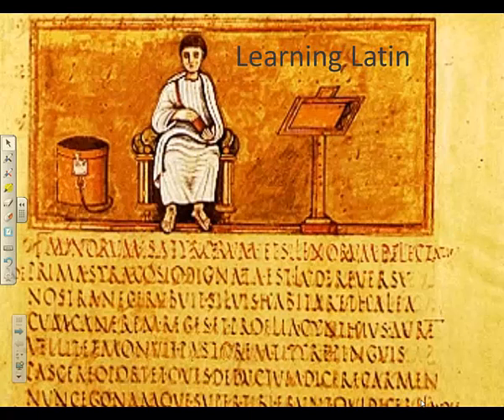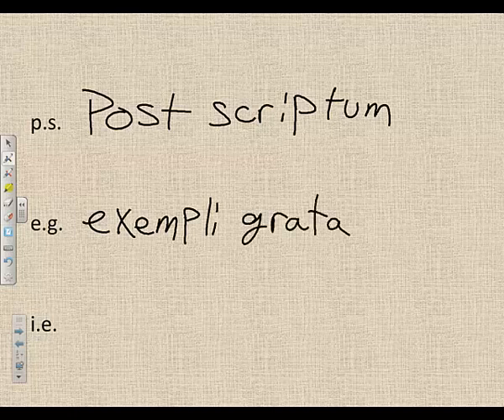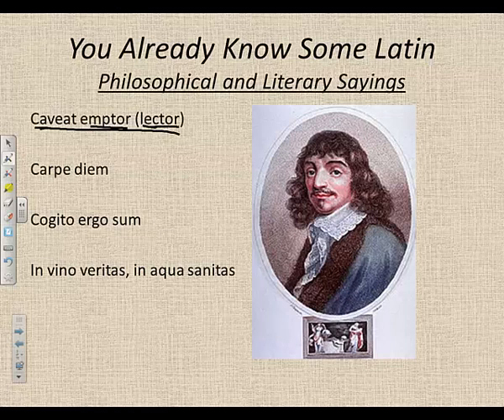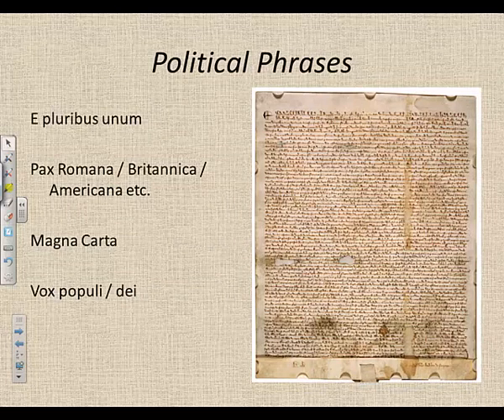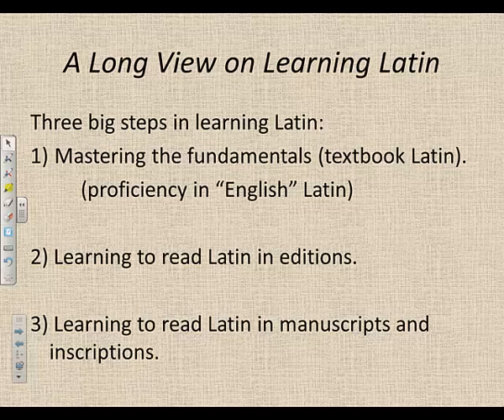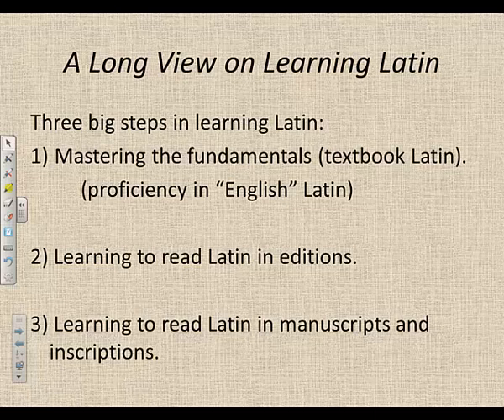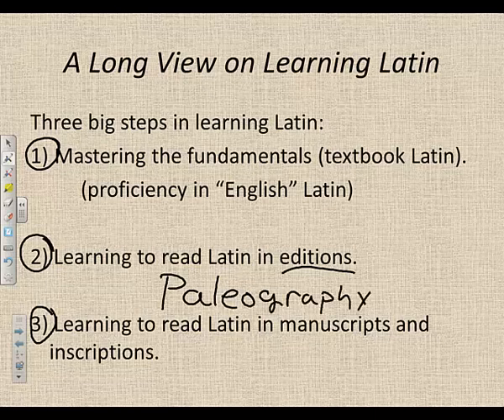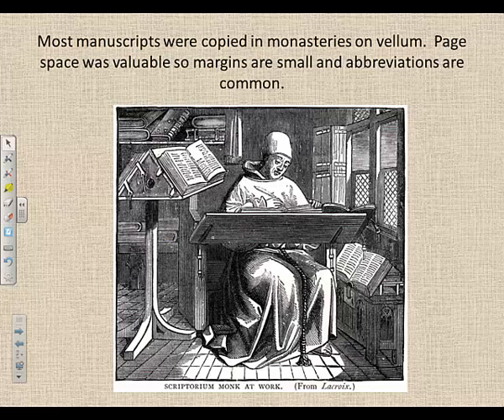Learning Latin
A lecture on learning Latin